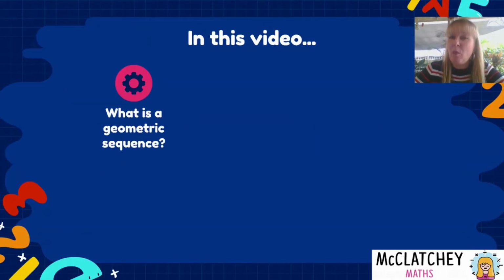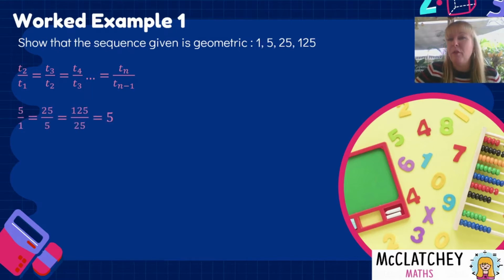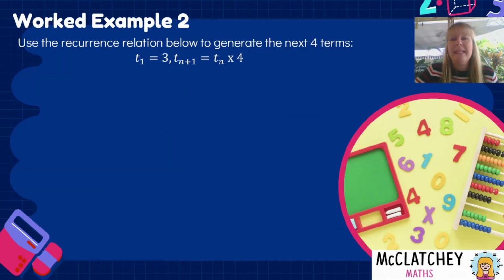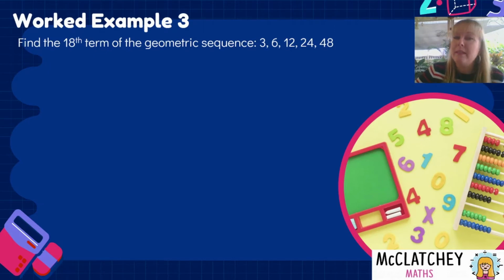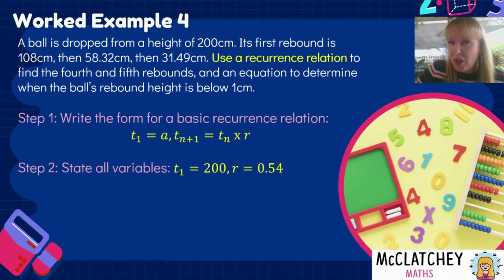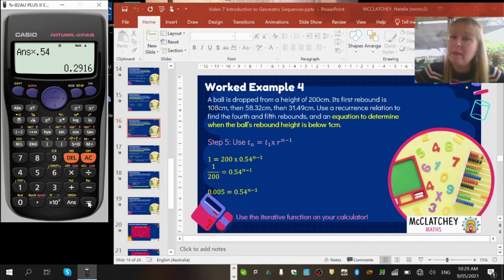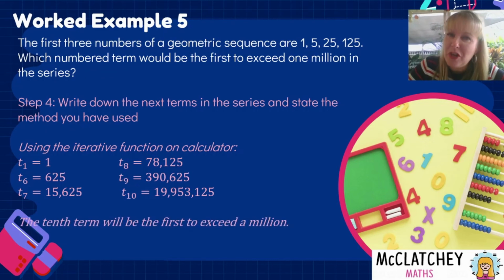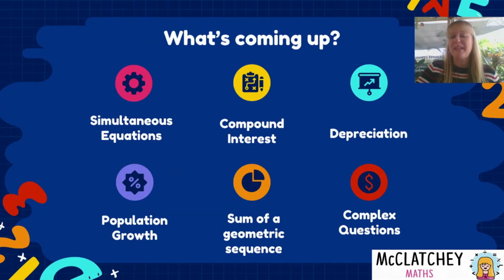Video 7: Introduction to Geometric Sequences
Aimed at students in Grade 11 and 12 Maths (General, Maths Applications and Math Methods). This video introduces what a geometric sequence is, how to use recursion, how to use the general rule, and what a geometric sequence looks like when graphed. Also demonstrates use of Casio calculator with iteration.